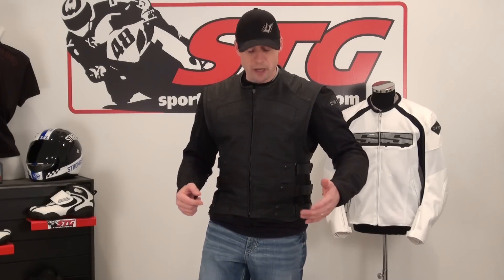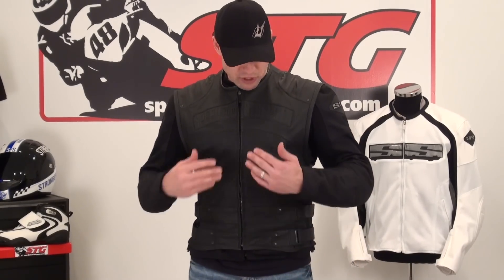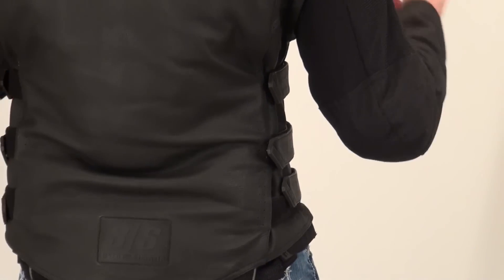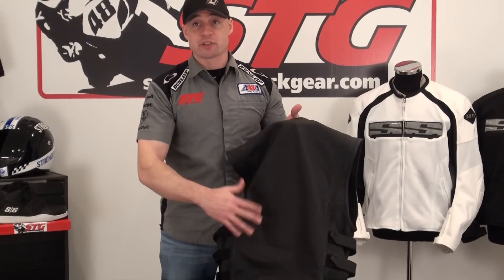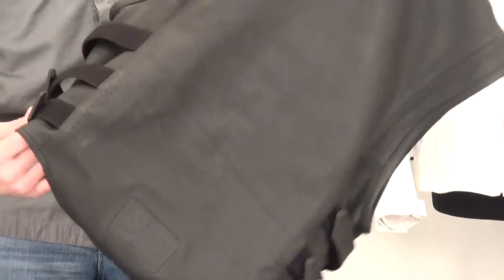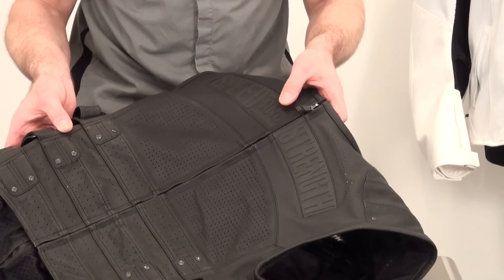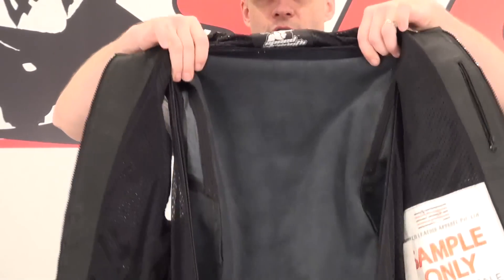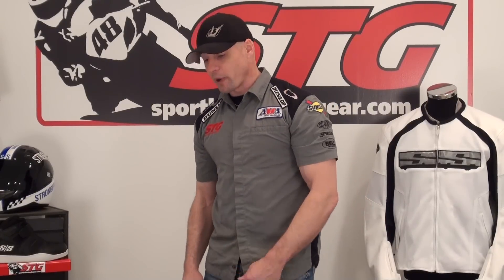Speed and Strength Hard Knock Life Leather Vest Review from SportbikeTrackGear.com